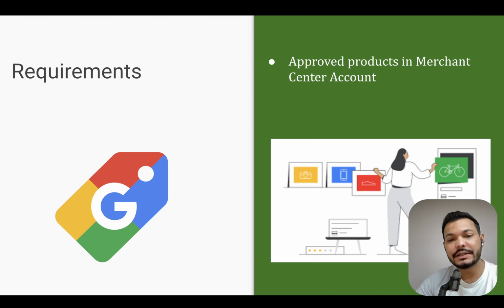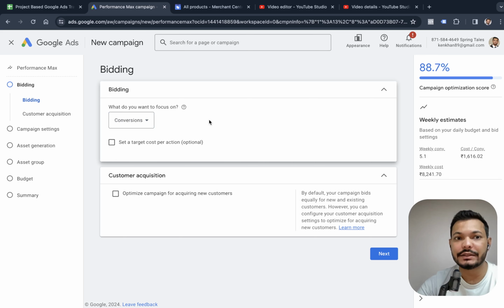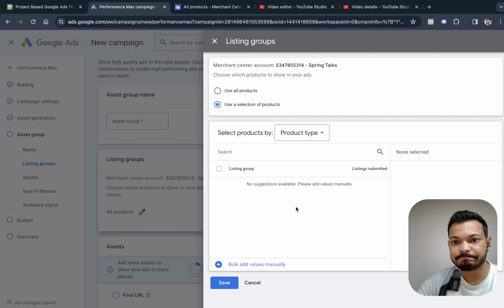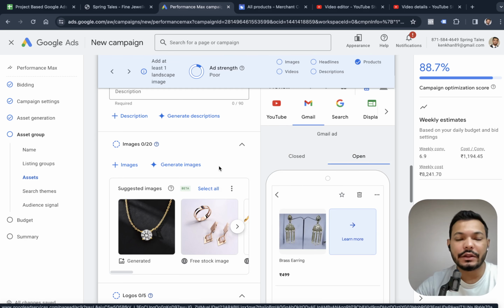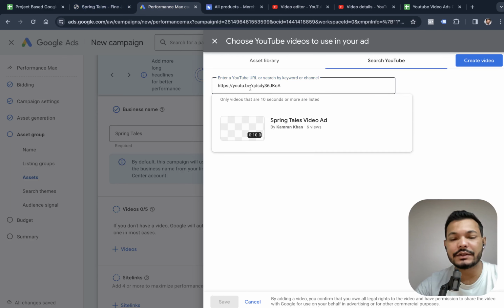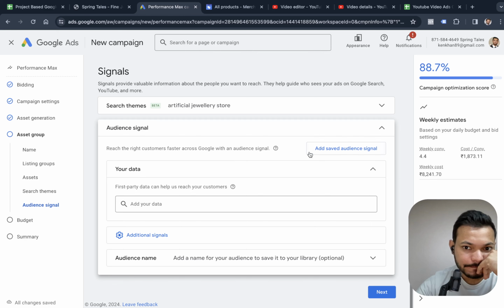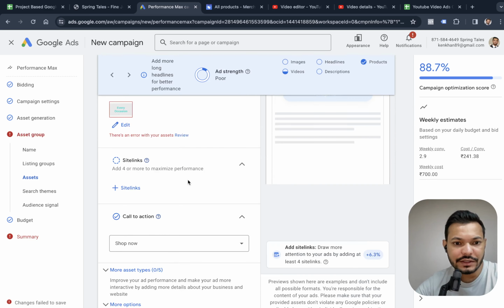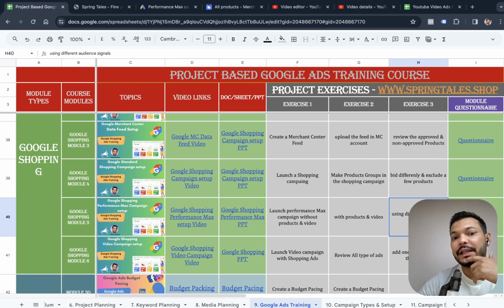Google Shopping Performance Max Campaign Setup | Project Based Digital Marketing Training Courses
Learning Performance Max shopping campaign in Digital Marketing is all about doing project based Practical Exercises

Time Stamp:
00:30 Understanding Performance Max shopping campaign
01:00 Google Performance Max shopping campaign results
3:00 Google Performance Max  Campaign Setup
6:30 Activities for Performance Max shopping campaign